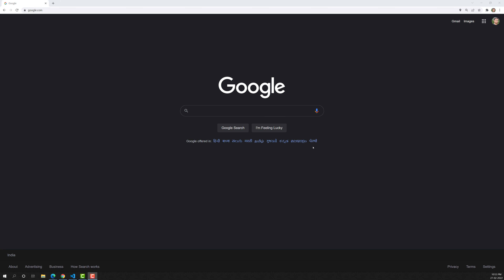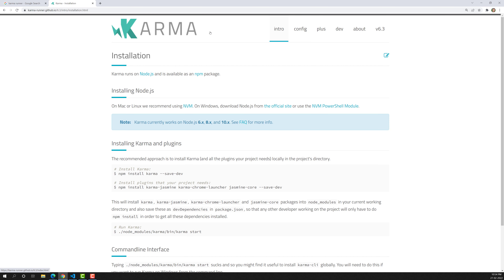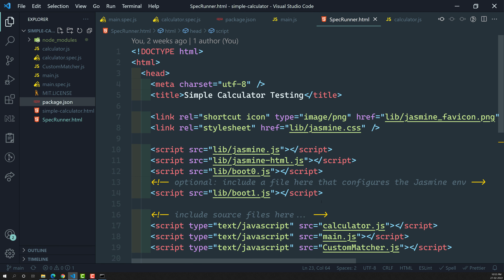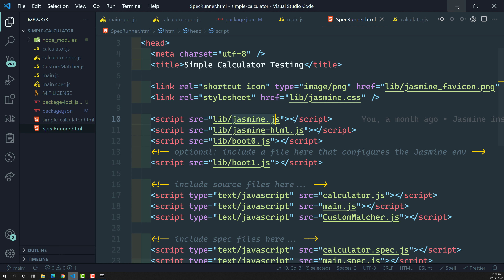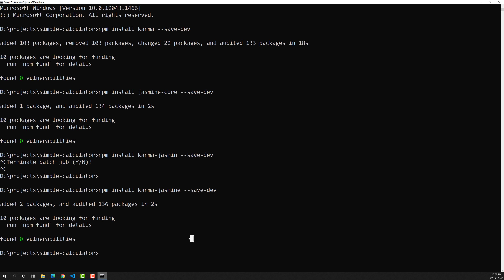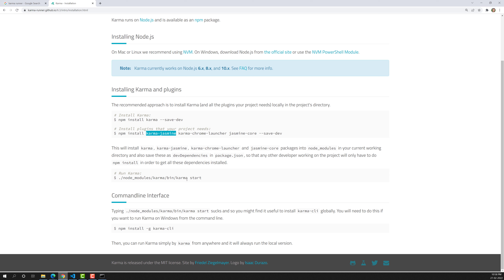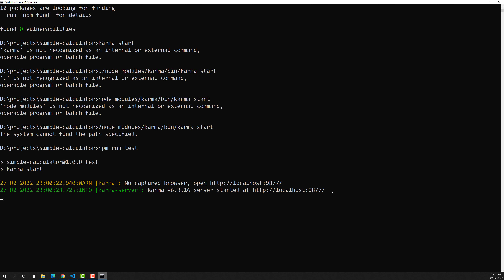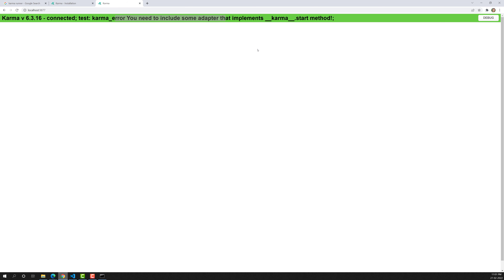61. Install the Karma Runner and Jasmine as dev dependencies in the application - Jasmine Testing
In this video we will see how to install the Karma Test Runner Tool and the Jasmine as the dev dependencies in the calculator application - Jasmine Testing